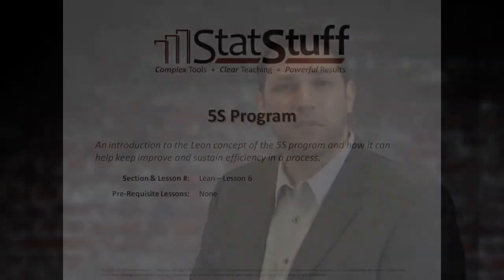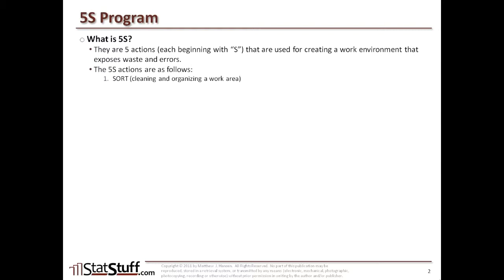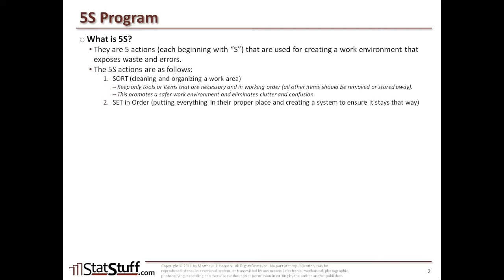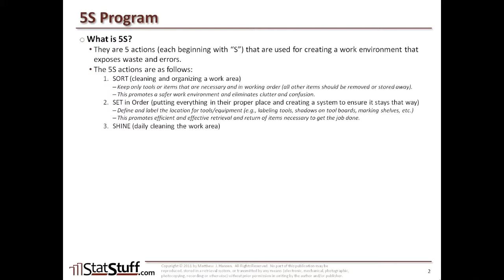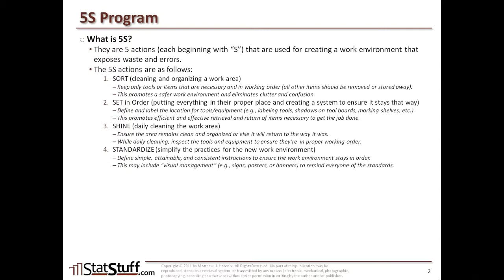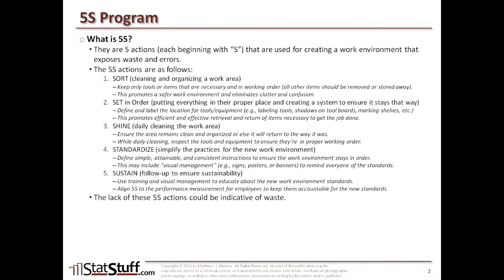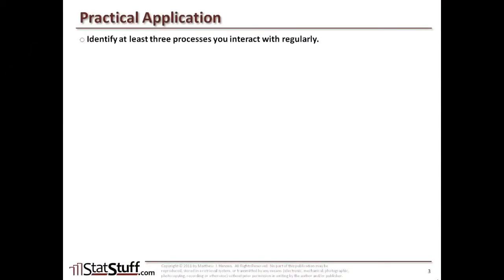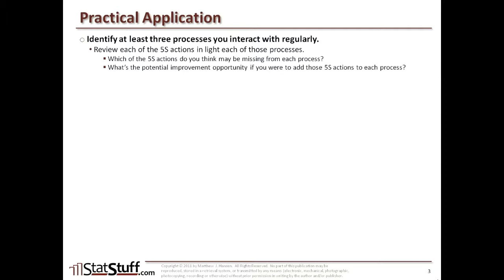2-06: 5S Program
An introduction to the Lean concept of the 5S program and how it can help keep improve and sustain efficiency in a process.